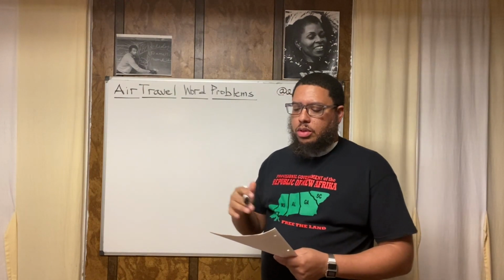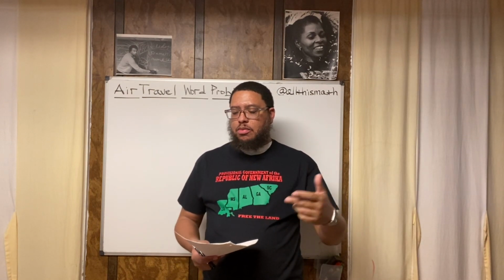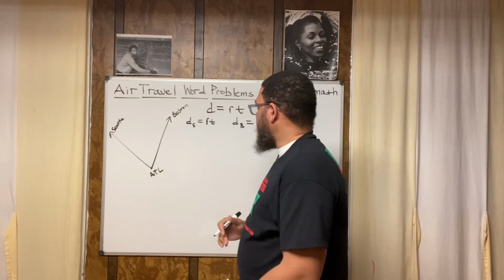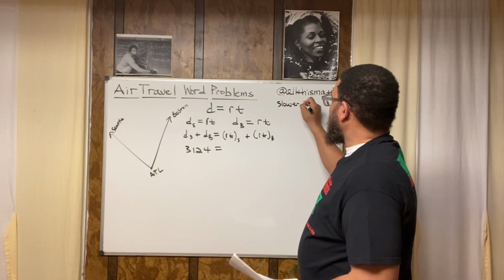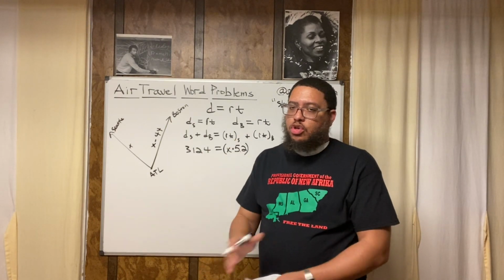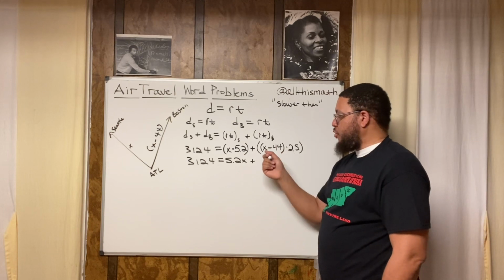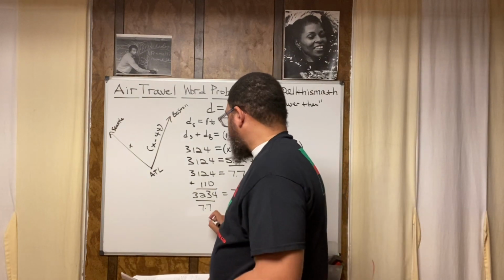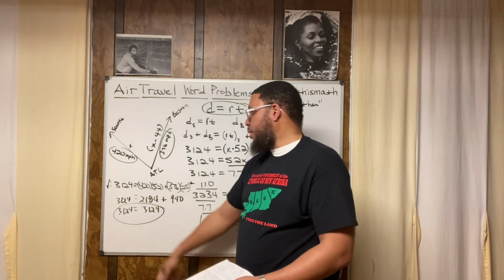Air Travel Word Problems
In this video Professor Parker describes and shows how to solve an Air Travel Word Problem using the distance = rate x time formula.

Two planes leave from Atlanta, GA. One makes a 5.2 hour flight to Seattle, WA. The other makes a 2.5 hour flight to Boston, MA. The plane to Boston averages 44 mph slower than the plane to Seattle. If the total distance traveled by both planes is 3,124 miles, determine the average speed of each plane.